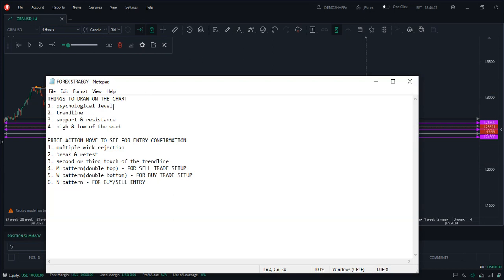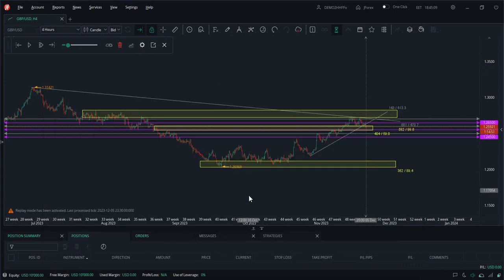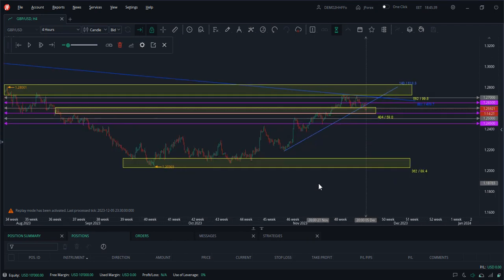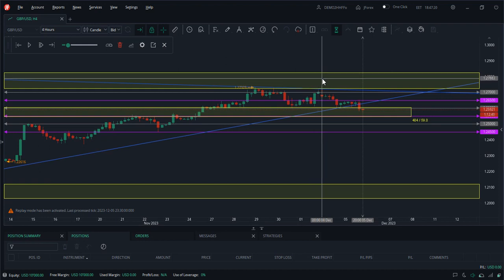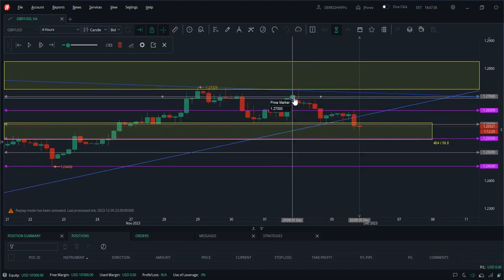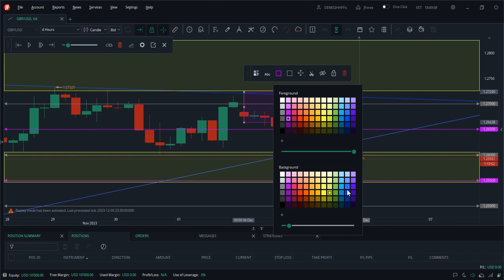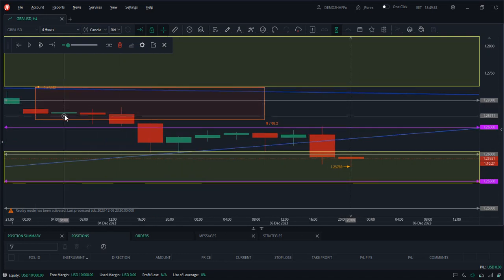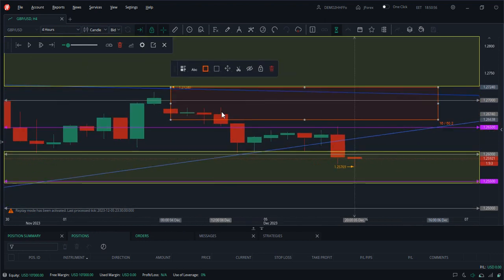PART 4|THE WINNING PRICE ACTION STRATEGY FOR ALL PAIRS|TRADING GBPUSD